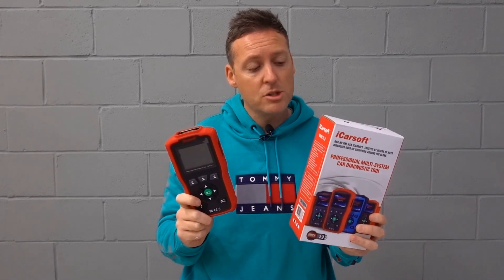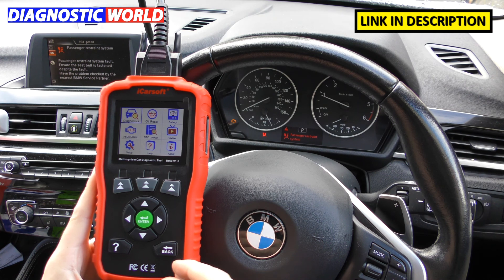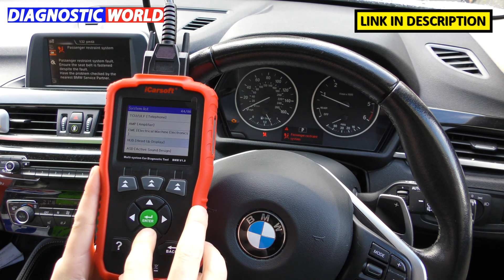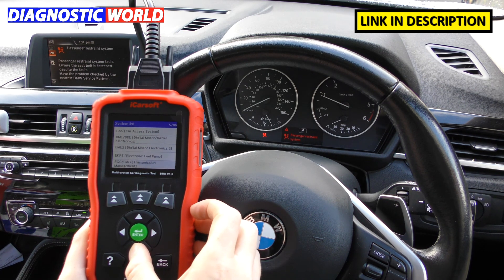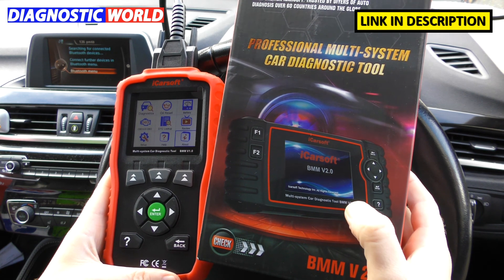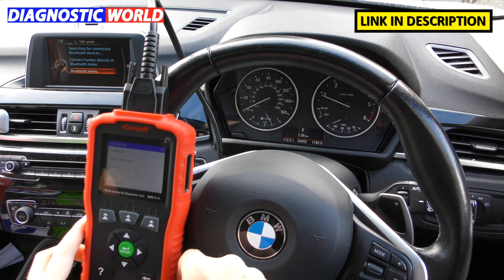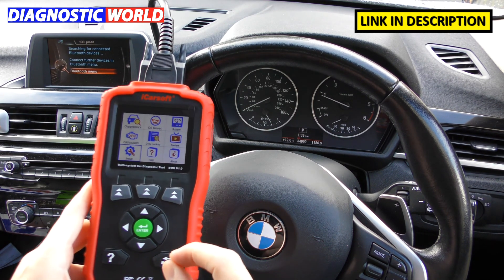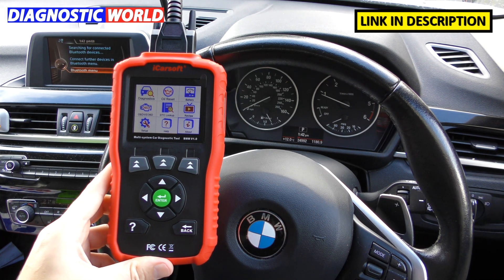iCarsoft BMM v1.0 - 21 Things to know BEFORE you Buy. The BEST Budget BMW & Mini OBD2 Scan Tool?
Before you Buy the iCarsoft BMM v1.0 Scan Tool WATCH THIS - It will give you important information above system & vehicle coverage for your BMW & Mini

It's important to know what the tool is capable of before buying, so this video will help you out and show you step by step how to use, how it works, the menu screens, system coverage, vehicle coverage and all of the special features like engine, abs, DSC esp, airbags, transmission, service reset, dpf, electronic parking brake, steering angle sensor, injector coding, abs brake bleeding, new battery registration & much more.

bmm v1.0 flashing glowplug reset, bmm v1.0 ecu reset, mini ecu reset, bmw ecu reset, bmw scanner